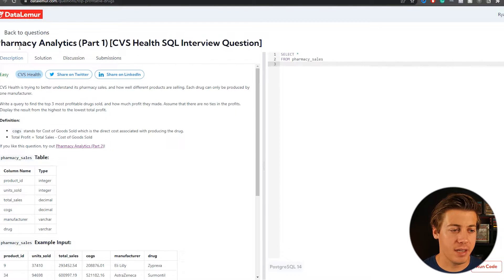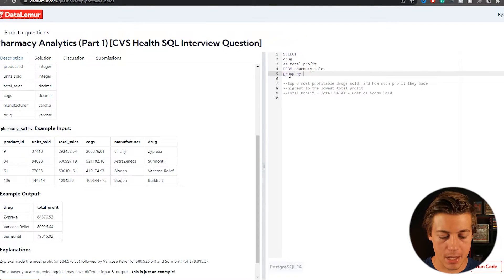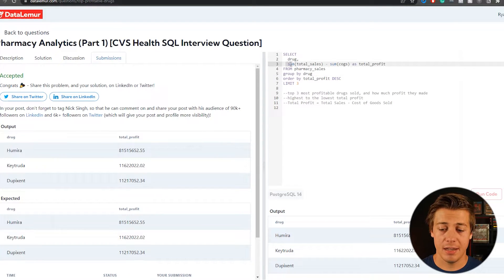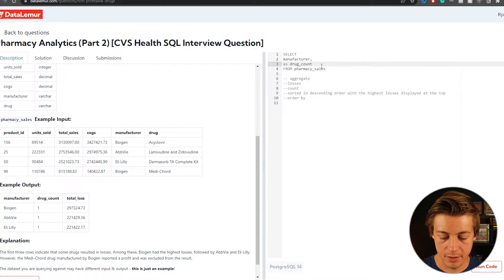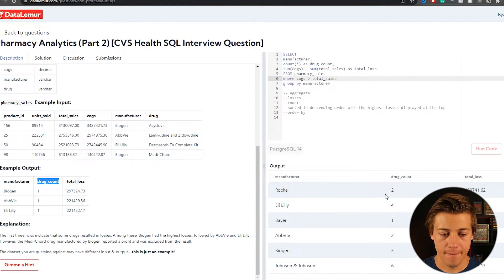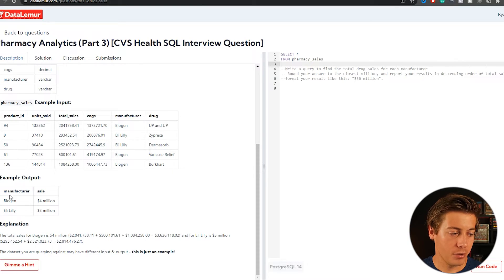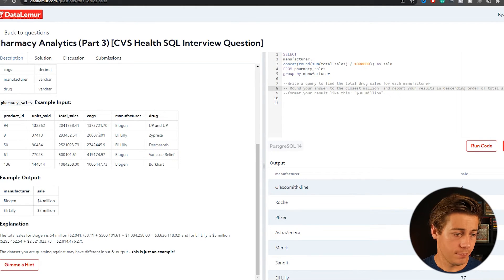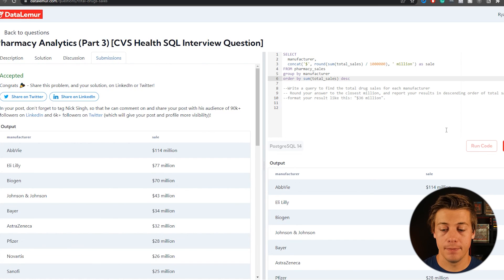Solving 3 CVS SQL Interview Questions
In this video, we solve 3 different SQL interview questions asked at CVS taking you step by step on how to write the queries.

Everything is coded within MSSQL and inside SQL Server Management Studio.

In this video, I walk through three actual SQL interview questions asked at CVS Health, breaking down each problem line by line so you can understand exactly how to approach these pharmacy analytics challenges. We start with finding the top three most profitable drugs using GROUP BY and SUM aggregations, then move to identifying manufacturers with losses using WHERE clauses and conditional logic, and finally tackle a formatting challenge that requires rounding, division, and string concatenation.

Each question builds on fundamental SQL concepts like aggregate functions, grouping, ordering, and data transformation, making this perfect practice whether you're preparing for a CVS interview or just want to sharpen your SQL skills with real-world scenarios. I code everything live in PostgreSQL on DataLemur so you can see the exact syntax, common mistakes to avoid, and how to format your output to match business requirements.

By the end of this tutorial, you'll know how to calculate profits, filter for losses, format currency strings, and structure complex queries that solve actual business problems. All three solutions are tested and accepted, and I explain my thought process at every step so you can apply these same techniques to your own SQL interviews.

TIMESTAMPS
00:00 Introduction to CVS SQL Interview Questions
00:42 Part 1: Pharmacy Analytics - Top 3 Profitable Drugs
02:36 Running and Submitting Part 1 Solution
03:02 Part 2: Analyzing Manufacturer Losses
05:12 Adding WHERE Clause and ORDER BY for Losses
06:10 Part 3: Total Drug Sales by Manufacturer
07:32 Formatting Sales Output with CONCAT
08:54 Final Solution Review and Submission